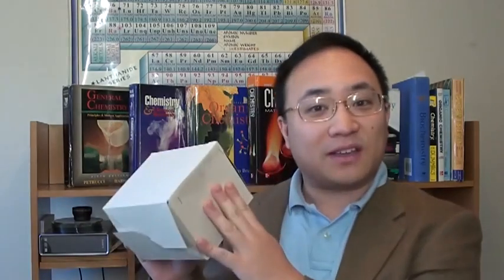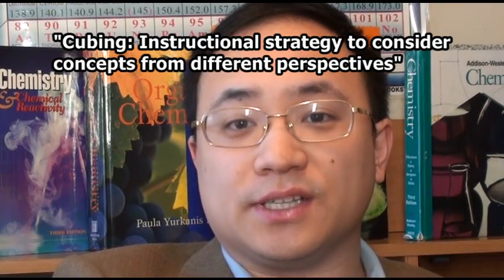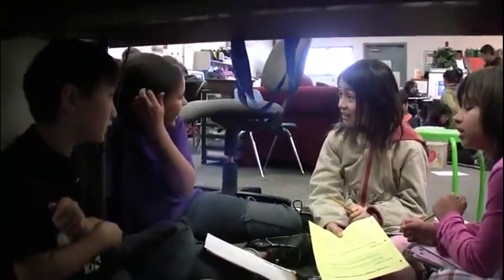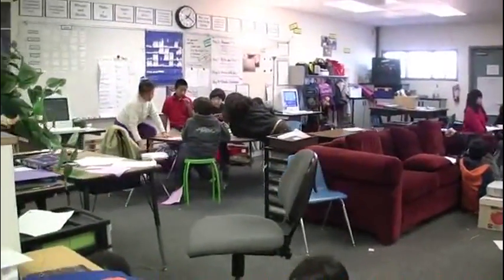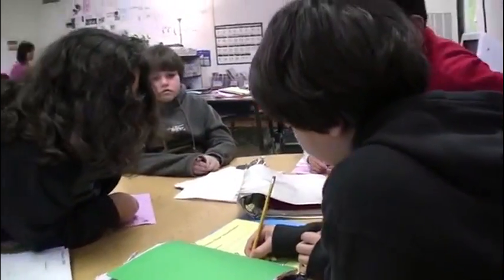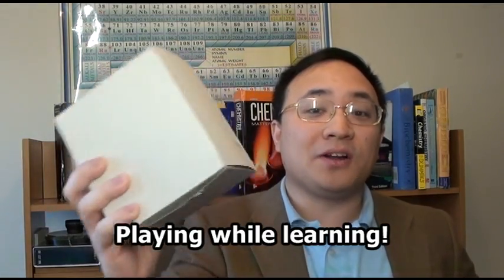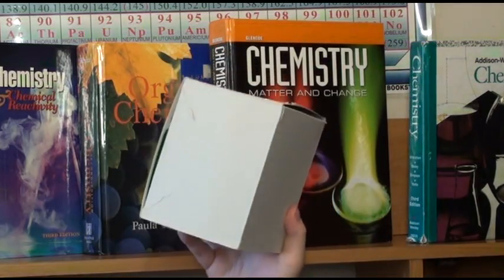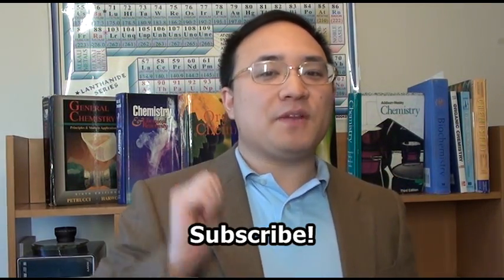Chemistry Lesson - Instructional Strategies in Education - Cubing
A school assignment. This is a short video that I will be showing to my classmates as my presentation in my Curriculum and Instructions class.

BTW, here's the link to the template that was talked about in the video:

Username is @davidakhoa